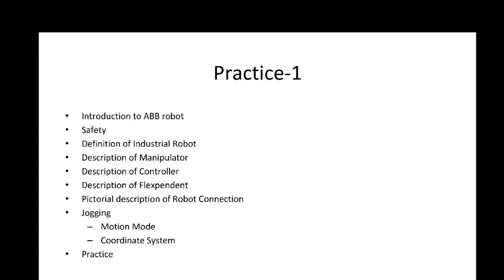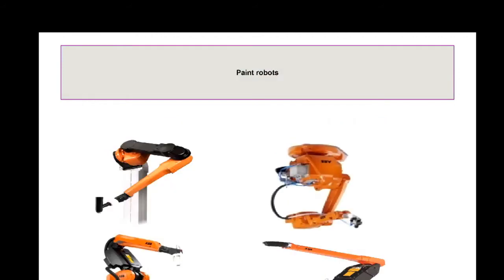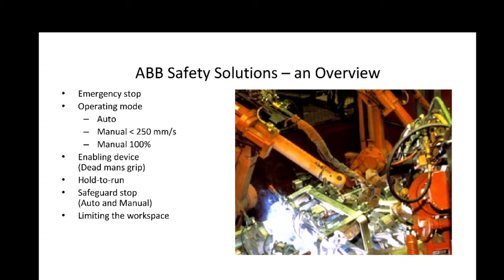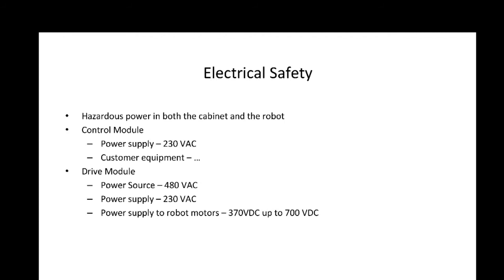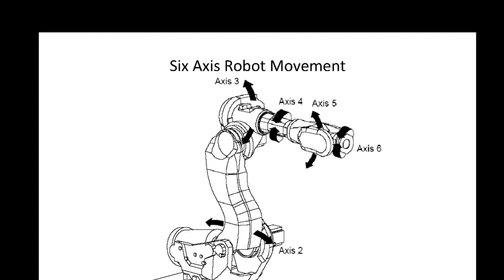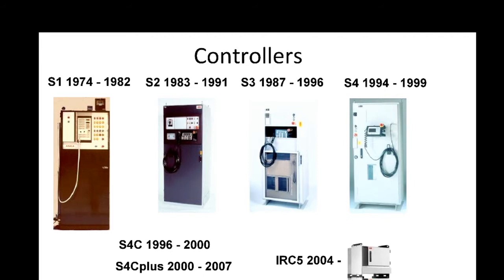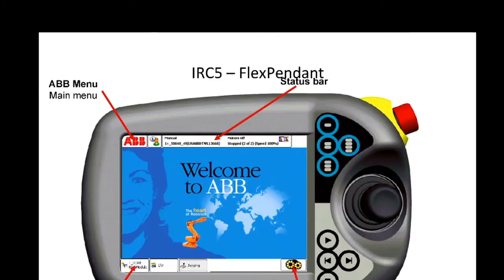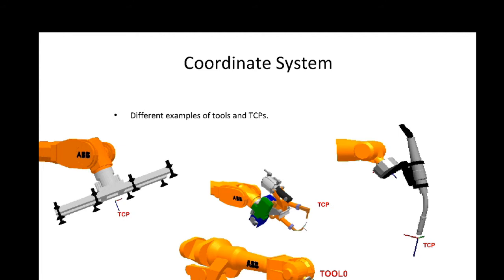A Webinar on ROBOTICS BASICS AND NEW TECHNOLOGY